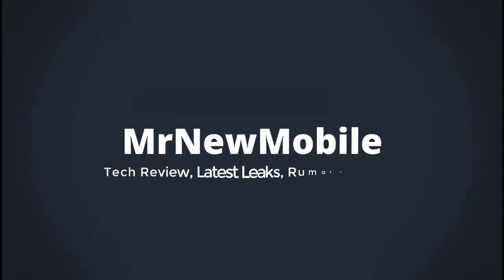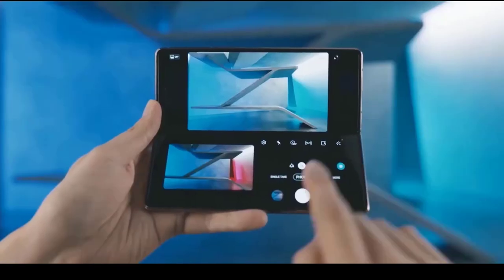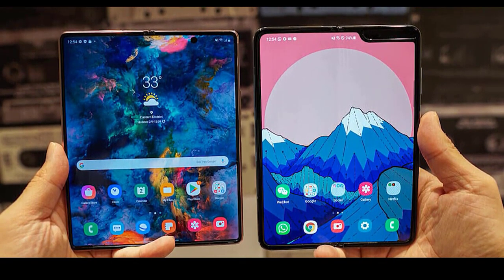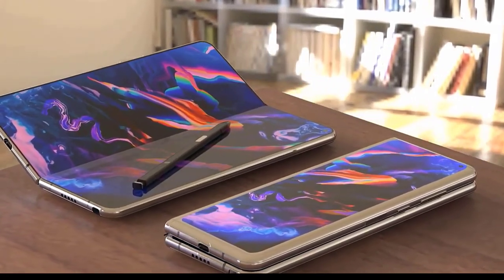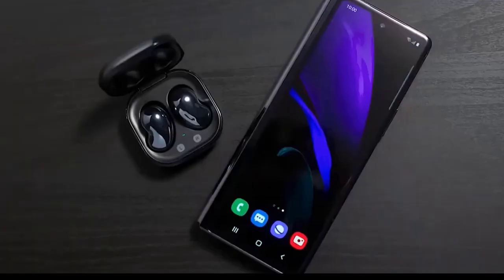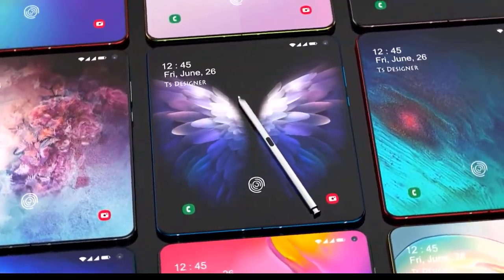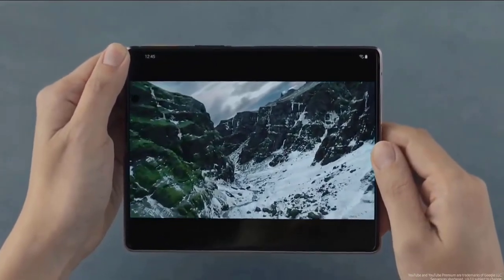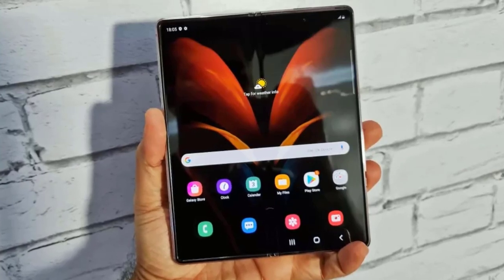Galaxy Z Fold3 - Release Date, Price, and Specs [YES]